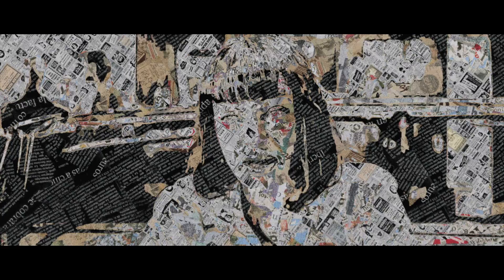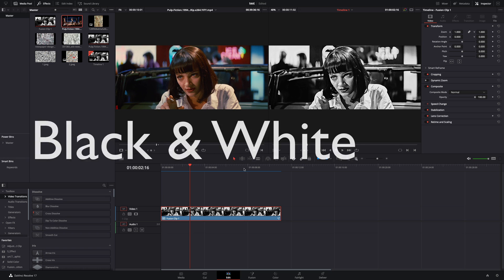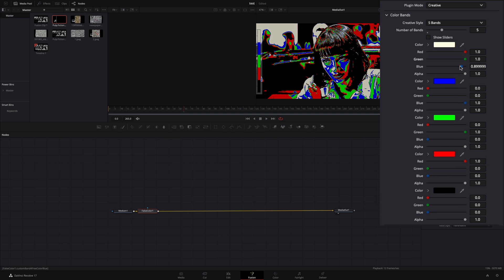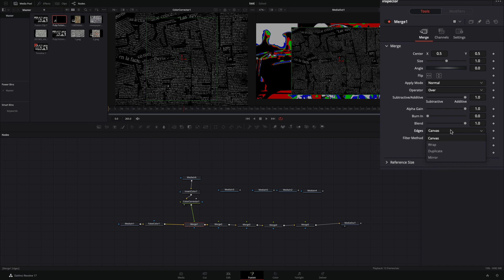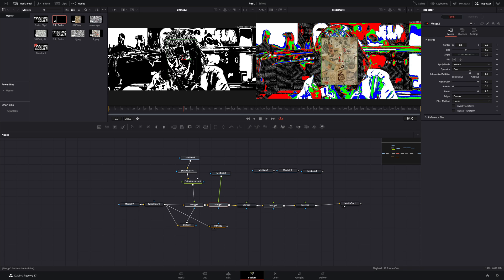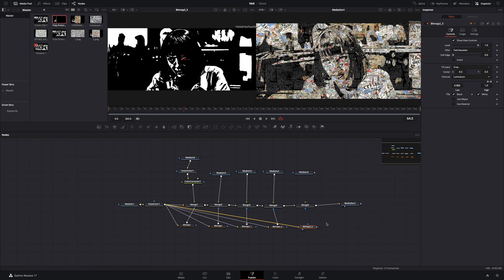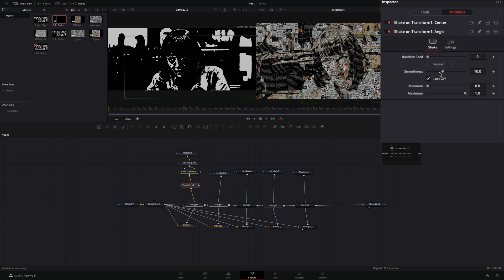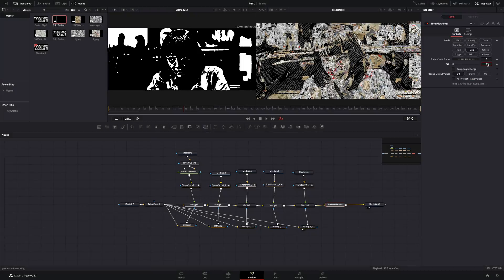Pop Art Effect | DaVinci Resolve 17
How to make the pop art effect in davinci resolve fusion page and the reactor plugin.

you can send them here :

BTC : 1Ecg6F8UnFHnVxsKhbkecqtge11vBhqS5
ETH : 0xB643C1C8B6C75bcB3426F40f8514CB89Fc294abC